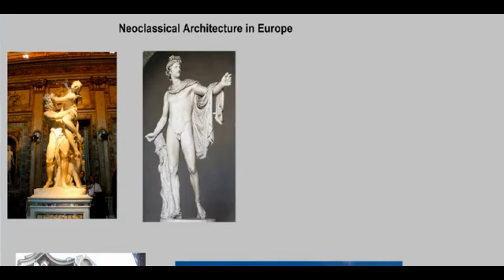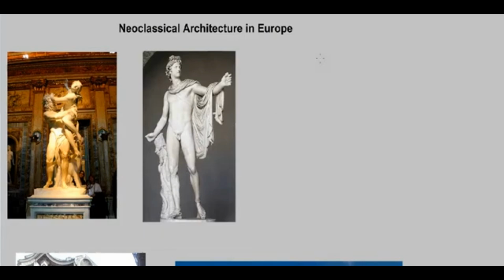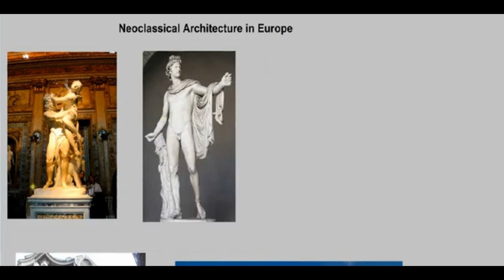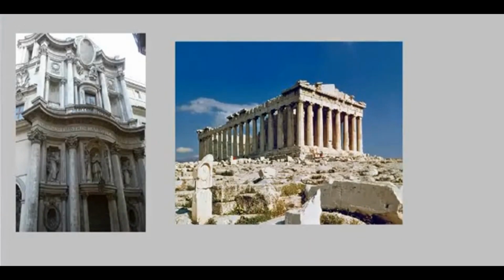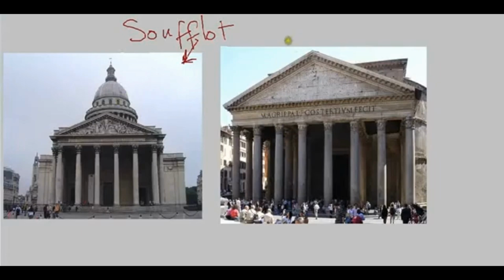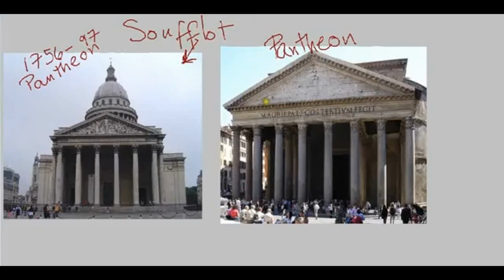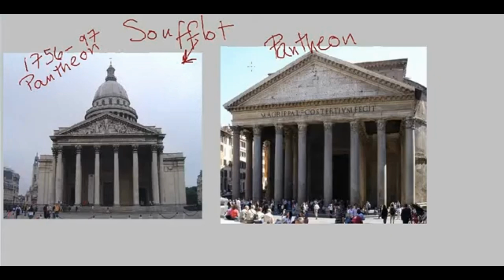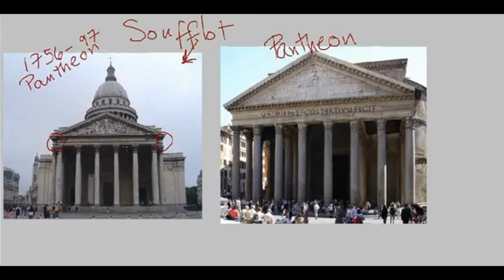Neoclassical Architecture in Europe | Reinventing the Past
Neoclassical architecture emerged as a bold reaction against the elaborate curves of the Baroque and Rococo styles, favoring simplicity, symmetry, and grandeur inspired by Ancient Greece and Rome. 🏛✨

In this video, we explore:
✅ How neoclassical architects rejected Baroque excess for a return to noble simplicity
✅ The influence of ancient structures like the Parthenon and Pantheon on 18th-century designs
✅ Jacques-Germain Soufflot’s Panthéon – a masterpiece blending classical and French Gothic influences
✅ The hallmarks of neoclassical design: clarity, geometric precision, and monumental forms
✅ Why neoclassical architecture still shapes our world today